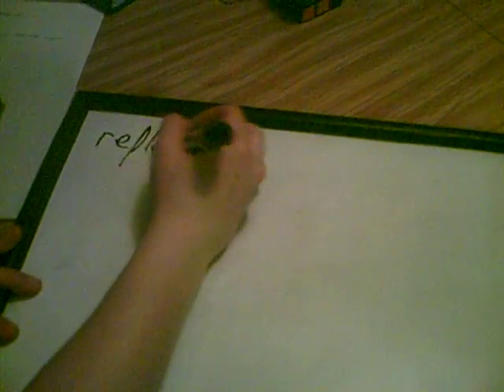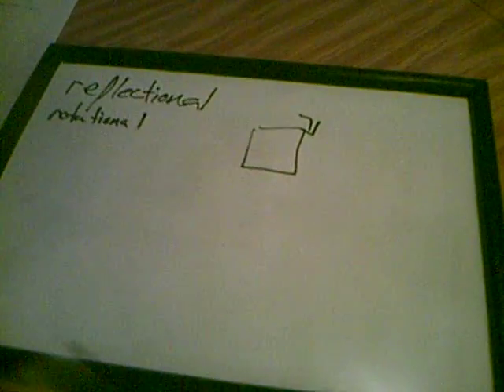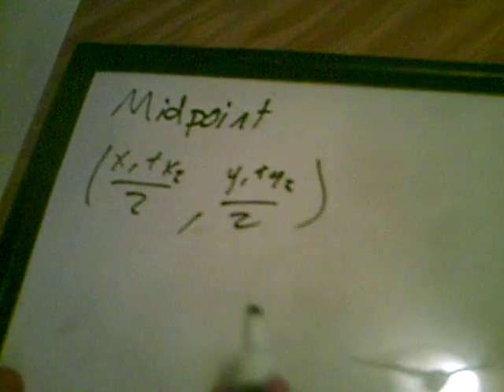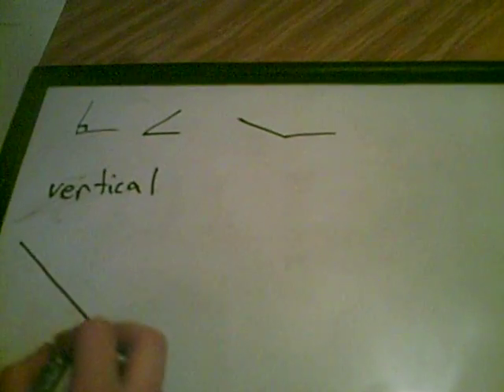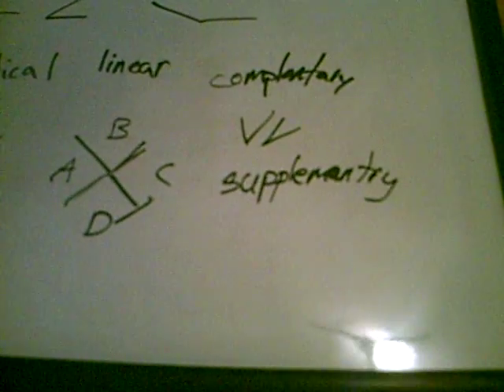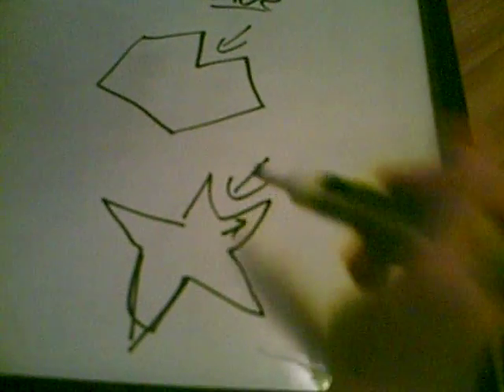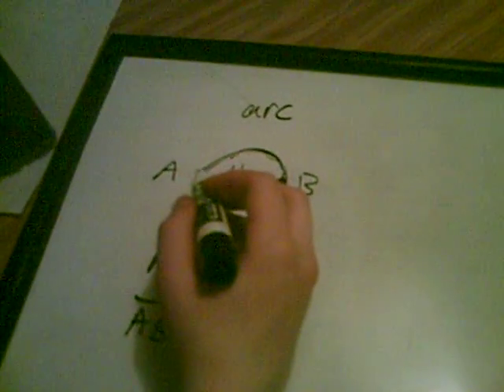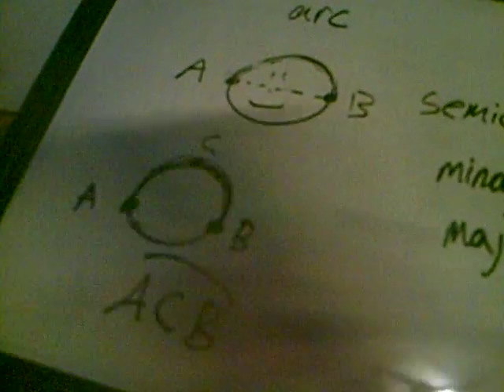Geometry Chapter 1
This  should cover chapter 1 in the Geometry book.  I wasn't able to go very indepth because of time constraints, but if you would like me to go more in depth, let me know.